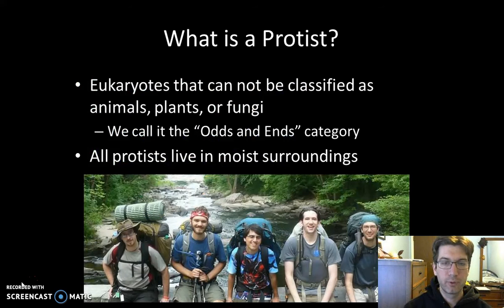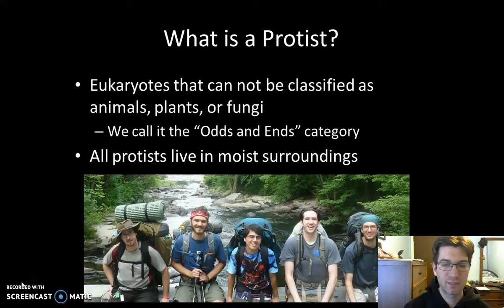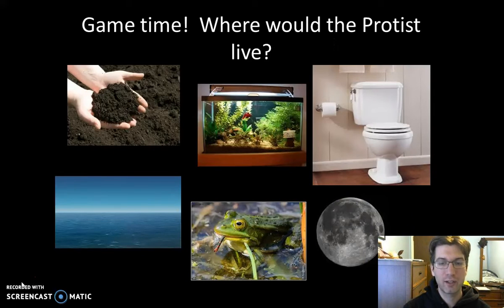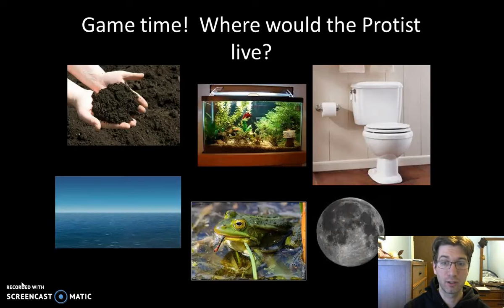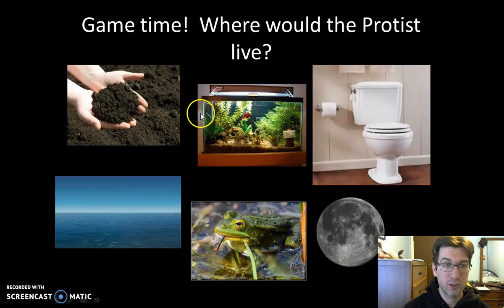Intro to Protists